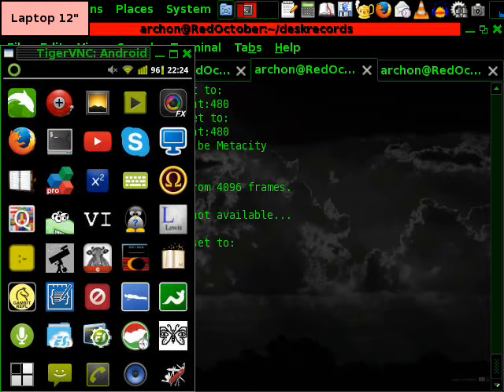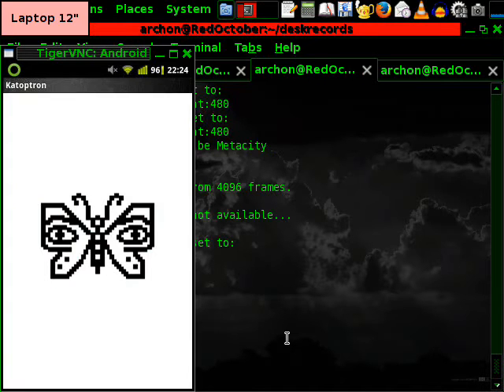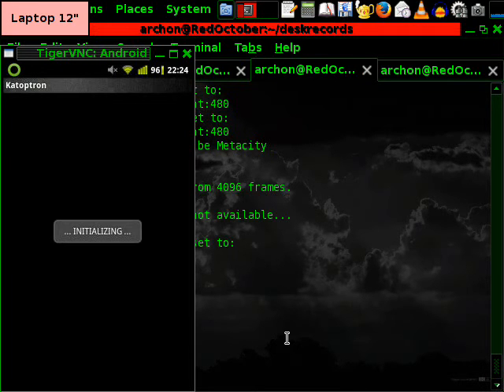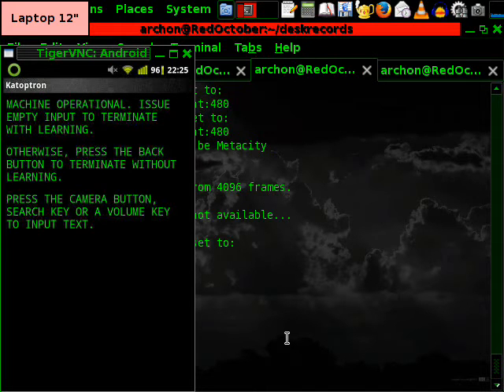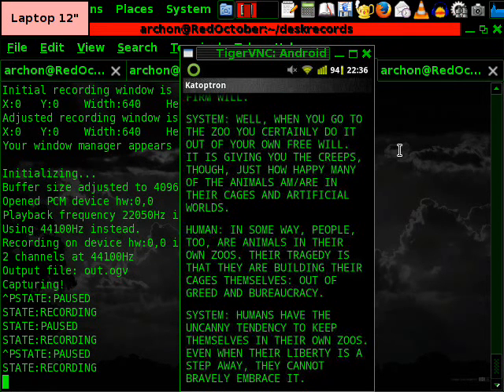XII. Katoptron - Android Version in RFO BASIC!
Ladies and Gentleman,

Enough theory! Enjoy a very real learning chatbot for Android, Katoptron (shown over a VNC session to my phone):

This is an AI learning by means of challenge-reply pairs and using fragmentation sets. Look at the attached image for a sample chat. Notice the red marks - they demonstrate the learning capability of this artificial intelligence. (The rest of the conversation is based on previously learned materials, but learned in the same fashion. This is not a dumb ELIZA where everything is statically preset.)

It is written in "RFO BASIC!" by Paul Laughton and packaged with the tool by Nicolas Mougin (Mougino). Yes, you CAN program in BASIC on Android AND have it published in the Google Play Store. :)

The chatbot is FOSS, GPL v3, for free and no advertisements (it is entirely non-commercial). It is based on what I have shown so far in this video series. Its knowledge develops by evolution through interaction, collecting challenge-reply pairs.

I shall soon show also a version that works in "normal" BASIC like FreeBASIC and QB64. There is a version in Javascript now, too, but I am leaving that for the future.

(Indeed, chatbots are interesting, because "words" could mean anything. From game co-ordinates or spatial movements to anything else, symbols expressed by words can be used freely. I see them, therefore, as suitable "fruit flies of AI".)